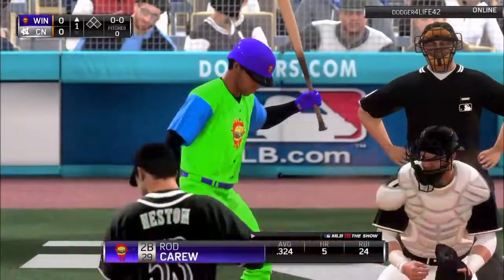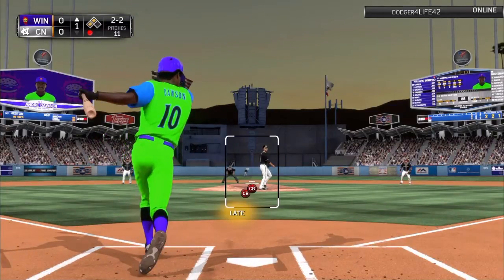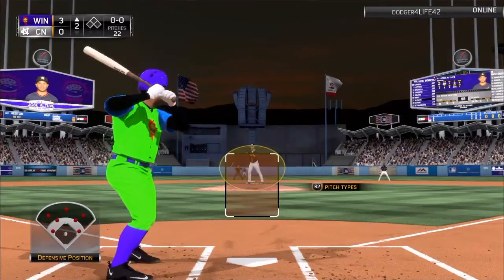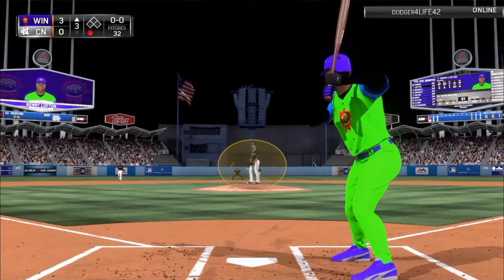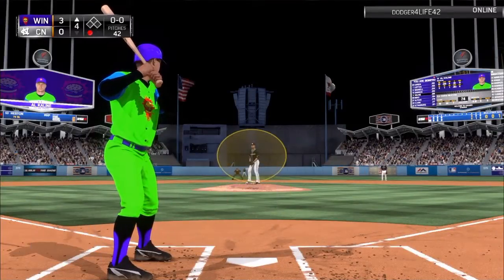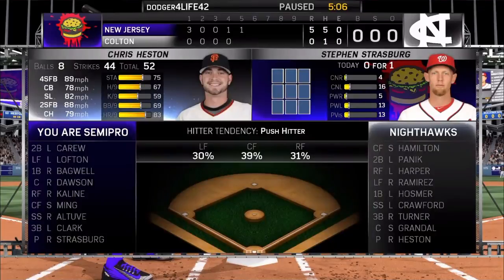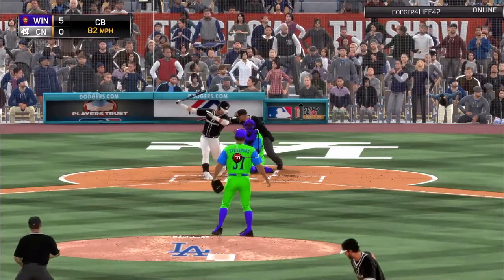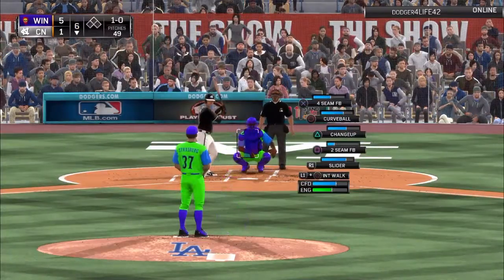1st Video Al Kaline Show!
Mlb 1st video on channel